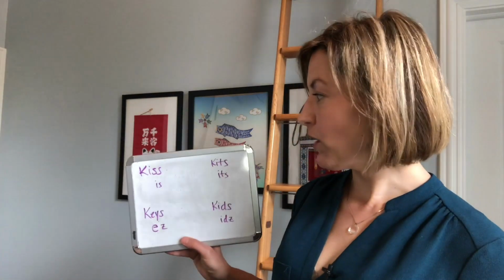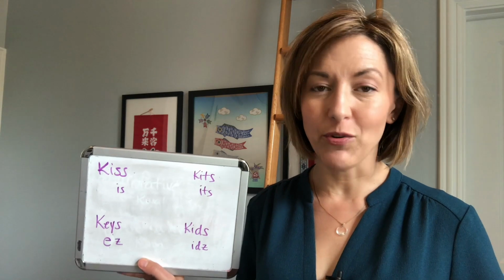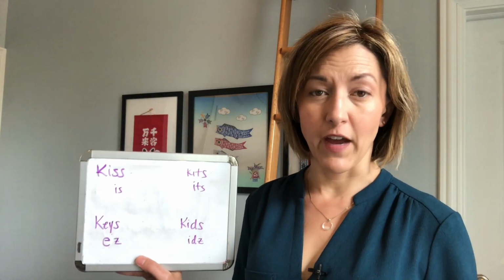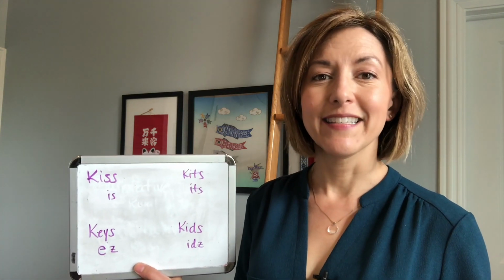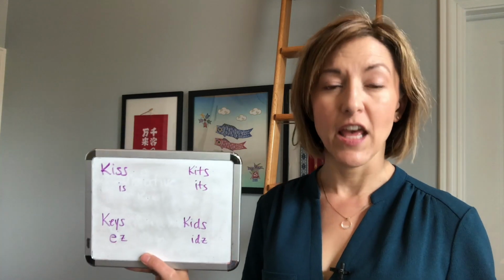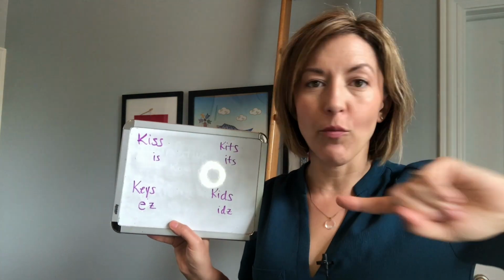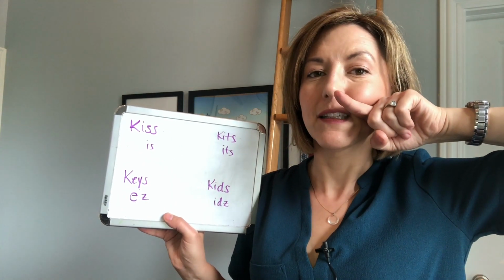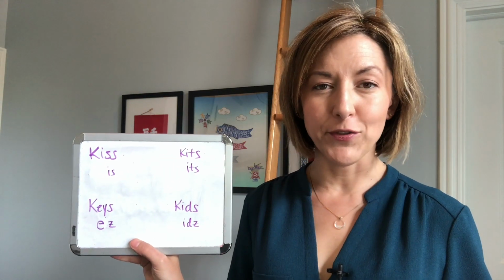Learn to Pronounce KISS, KEYS, KITS, KIDS - American English Pronunciation Lesson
Learn How to Pronounce KISS, KEYS, KITS, & KIDS /kɪs kiz kɪts kɪdz/ with this American English Pronunciation Lesson.

Kiss is pronounced:   K-short i-s  /kɪs/
Keys is pronounced:   K-long e-z  /kiz/
Kits is pronounced:   K-short i-t-s  /kɪts/
Kids is pronounced:   K-short i-d-z  /kɪdz/

 बात अमेरिकी अंग्रेजी में सुधार